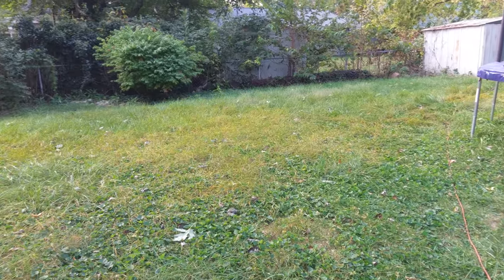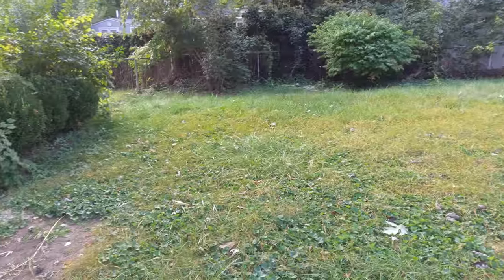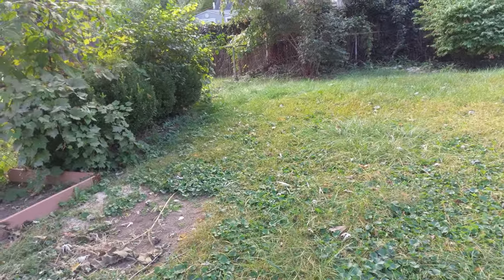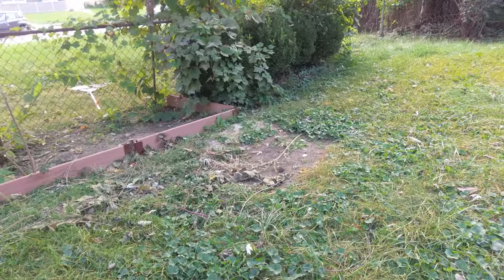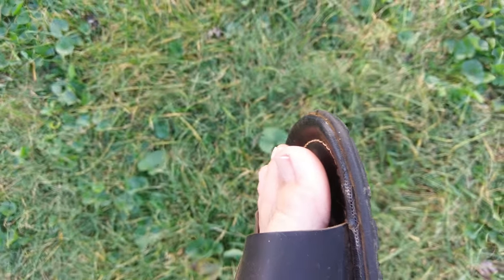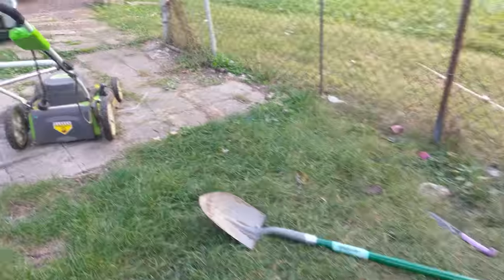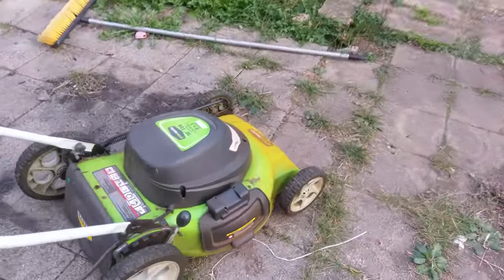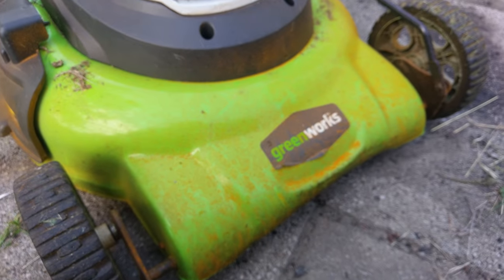Lawn Rust Fungus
I didn't know what it was when I first took the video, but I learned afterward that it is rust fungus/lawn rust.  It's not dangerous but happens more often to poorly maintained *cough* *cough* lawns most frequently in Fall when cool nights and condensation make ideal conditions for fungus growth.